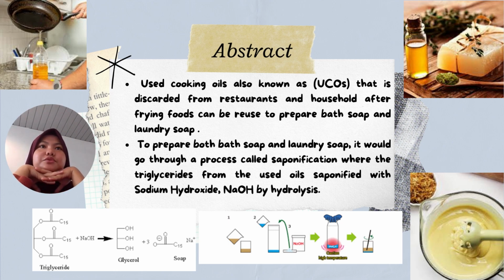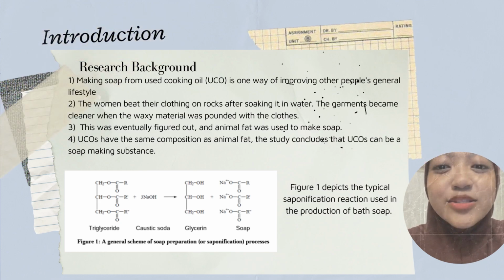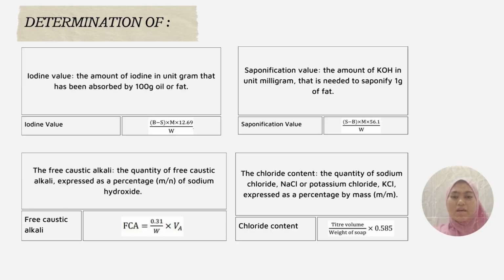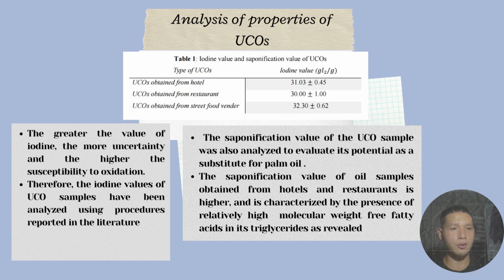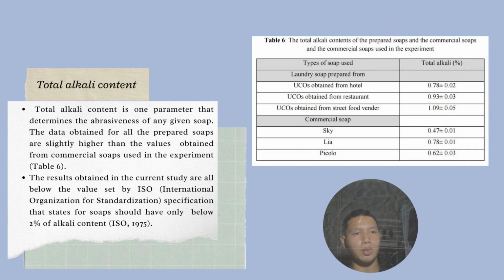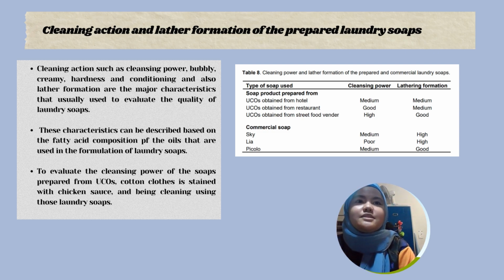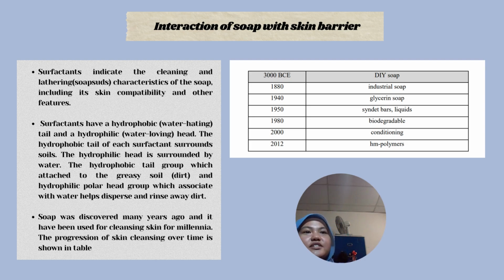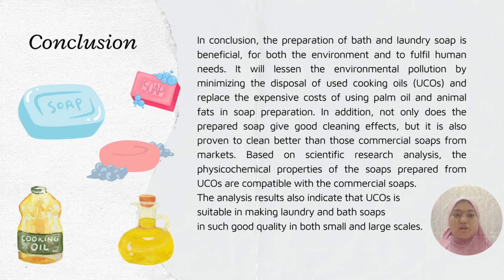Scientific Writing Presentation: Preparation of bath soap and laundry soap using waste cooking oil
1) NUR ADRIANIS AFNI BINTI HALID AA221150
2) NOORSHAMEERA NATASHA BINTI RIDZUAN AA221529
3) FATIN KHADIJAH BINTI ROSLAN AA221216
4) MOHAMMAD FHAKRUR RADZI BIN MOHAMMAD FHADLEE AA220249